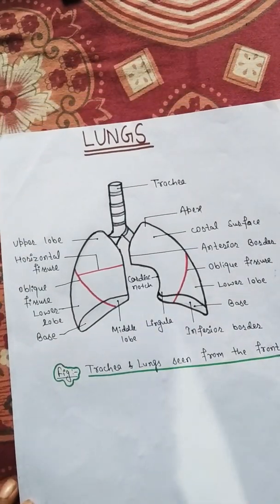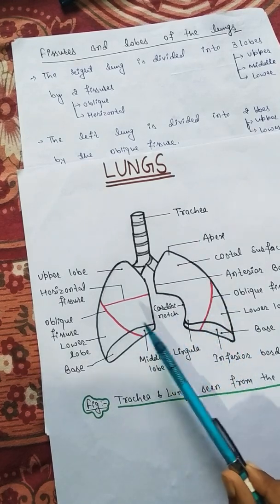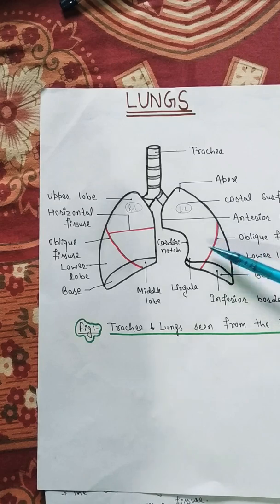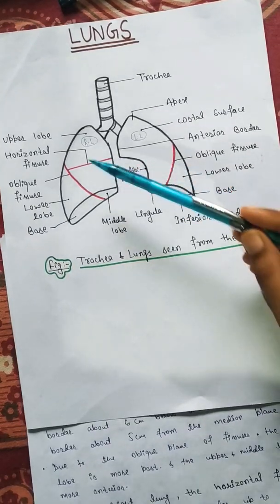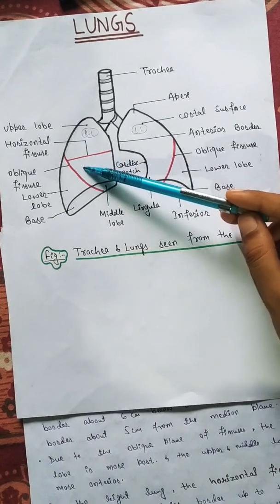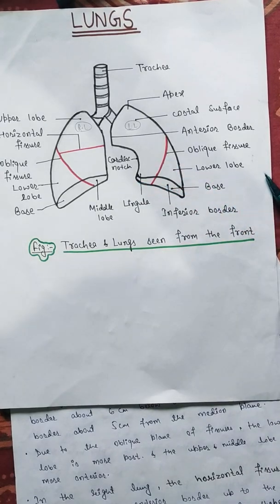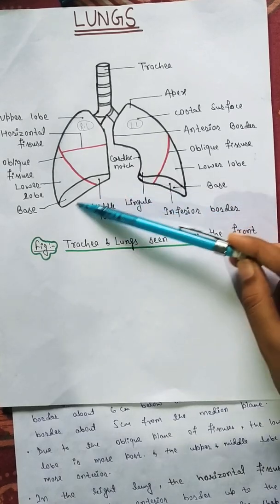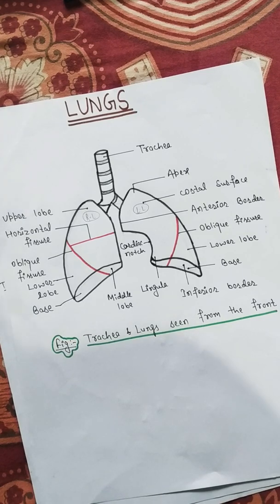LOBES AND FISSURES OF THE LUNGS WITH DIAGRAM 👍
In this video I am explaining the lobes and fissures of the lungs with Diagram which is very helpful for understanding the lungs 👍